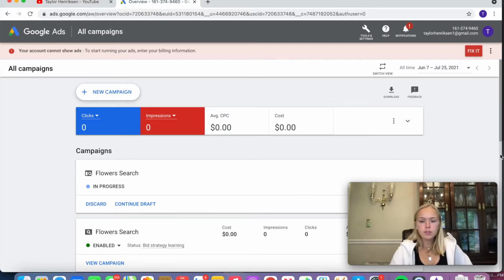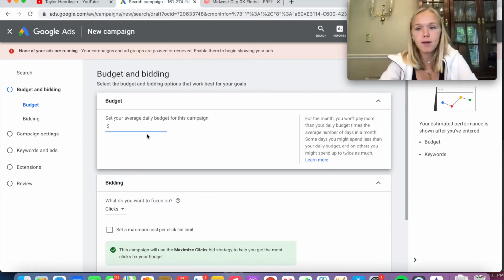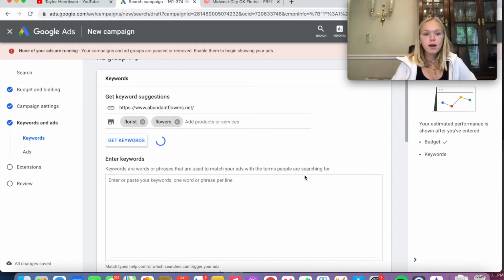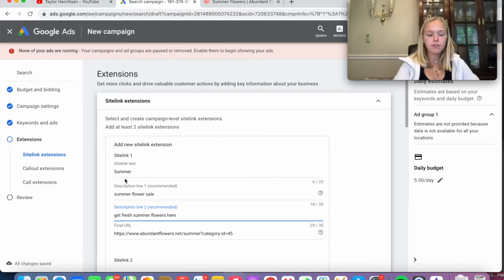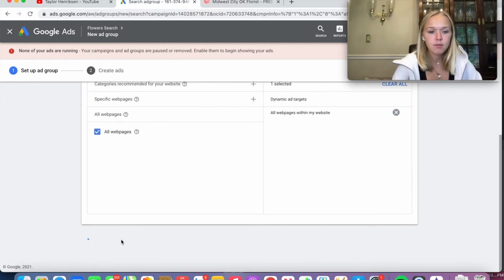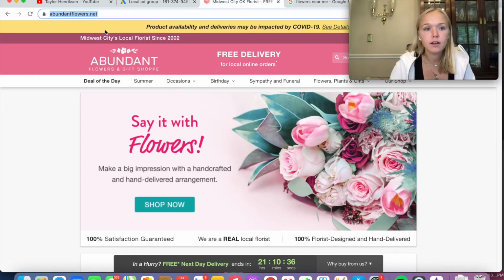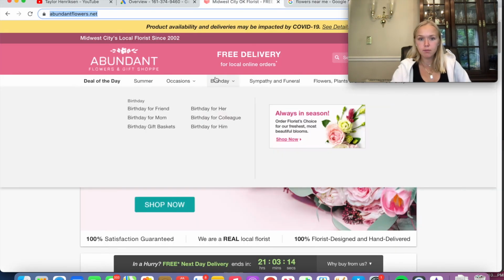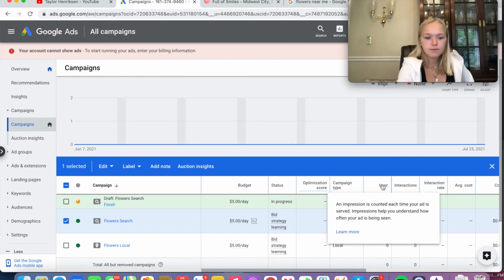Google Ads Account Setup for Flower Shops and Florists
This video will go over how to set up and optimize google ads account for flower shop business models. We will cover conversion tracking, search campaigns, dynamic search ads, local campaigns, shopping campaigns, and the maximize conversion bid strategy. We'll go over what all those words actually mean, and how you can do each of those items in your account.